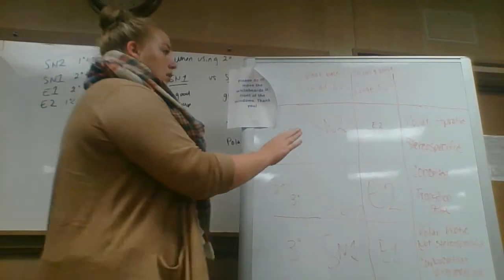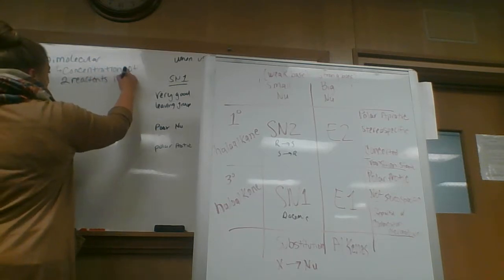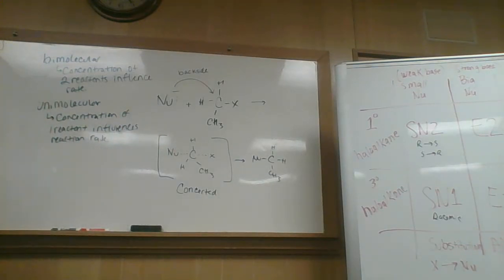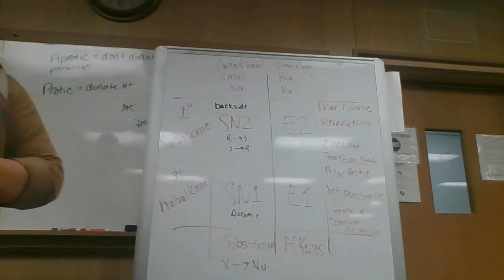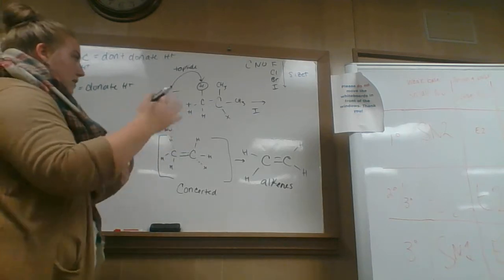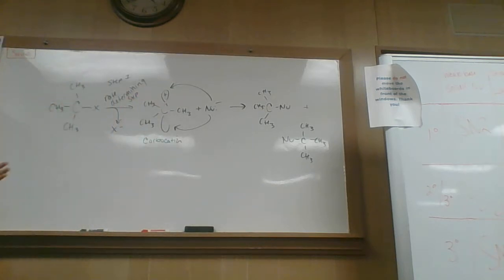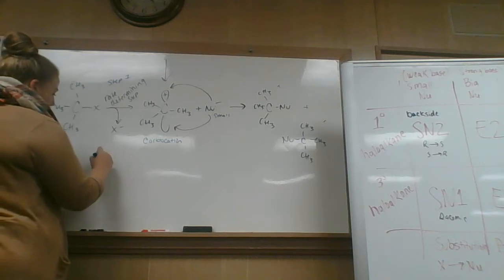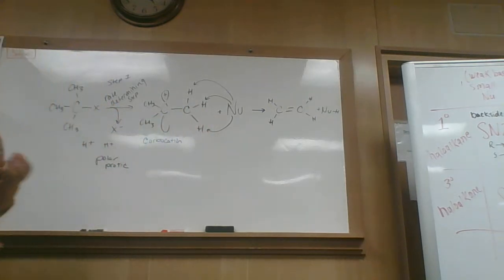Organic Chemistry I Chapters 6&7 Review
This group review session was held on Tuesday 10/23 in the Becker College Swan Learning Commons. Notes referenced in the video are property of Dr. Michele Cosper.